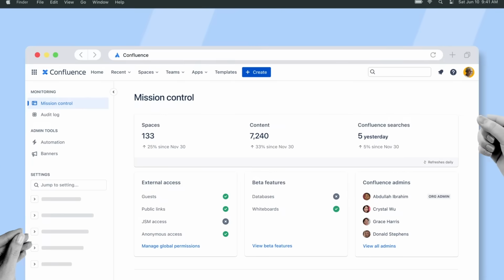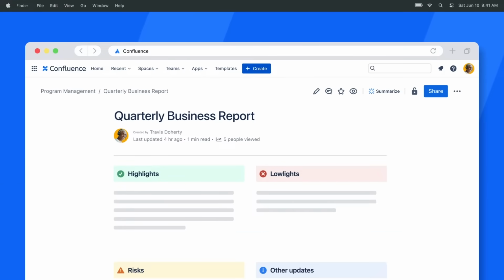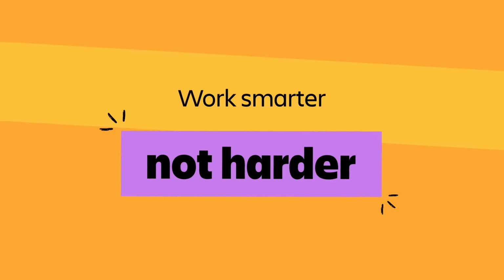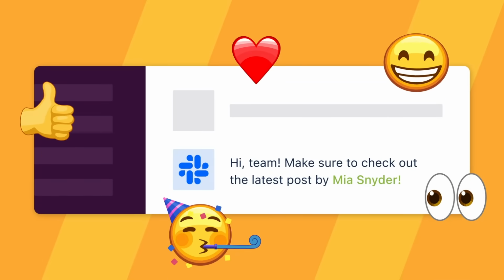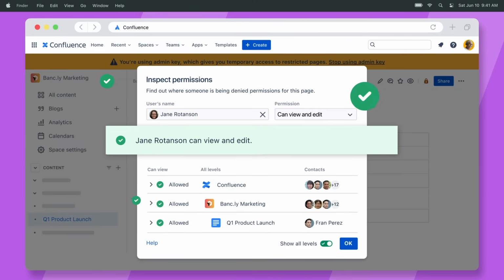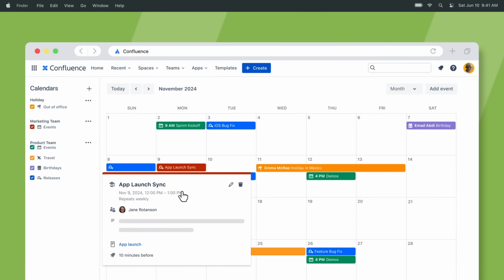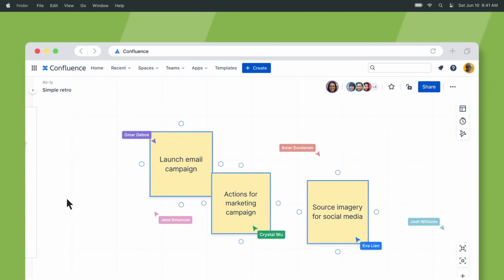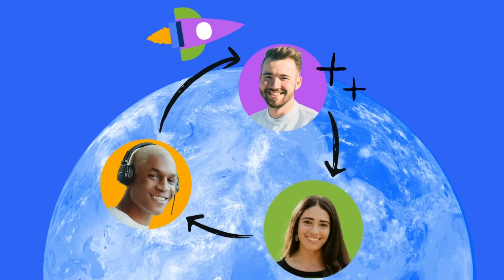Drive Teamwork at Scale with Confluence Premium | Atlassian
Confluence Premium helps take your teams’ brain power to the next level, no matter the size or stage of your organization.

With Premium, admins have access to advanced controls and tools to unblock teams, make sure the right users have access to the right info, and get data-driven insights to better manage your site and content. At the same time, Premium empowers teams to work the way they want with powerful features like AI and unlimited whiteboards. All of this is built on a trusted platform that provides unlimited storage, 24/7 support and 99.9% uptime SLA, so Confluence can scale and support you as your organization grows. But don’t just take our word for it - try Confluence Premium for free today!

Chapters:
Intro: 0:00
Stay in (mission) control: 00:17
Make data-driven decisions with insights: 00:36
Work smarter, not harder: 00:59
Manage permissions at scale: 1:25
Supercharge collaboration: 1:57